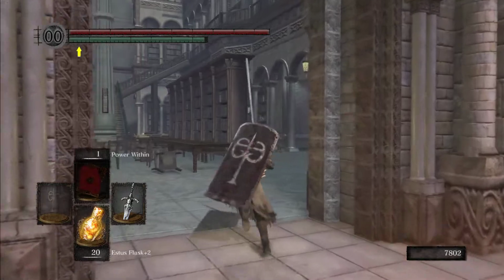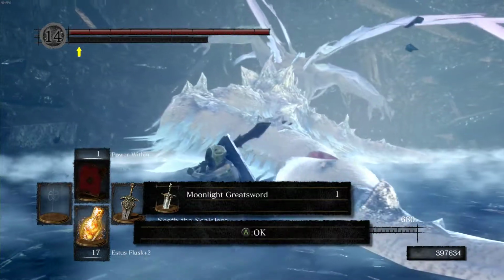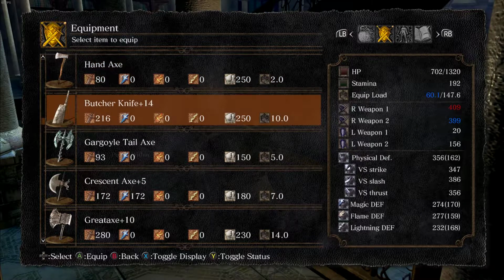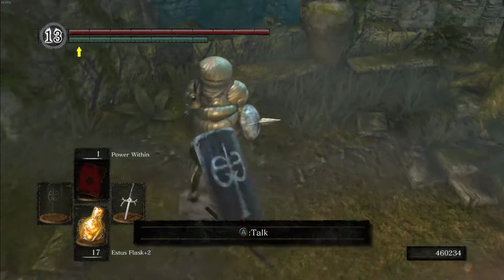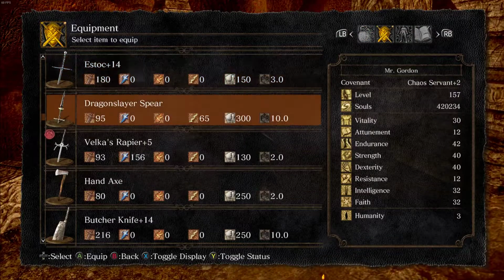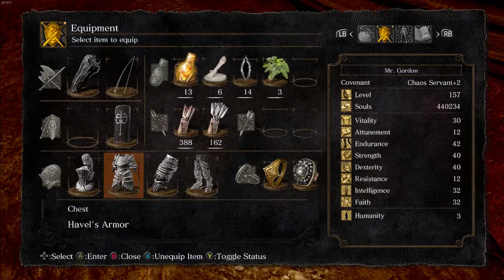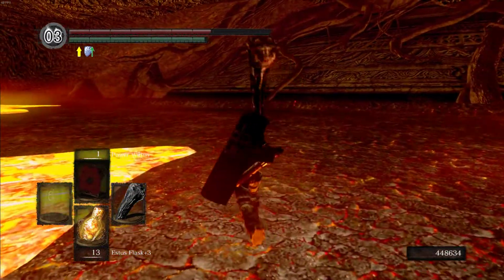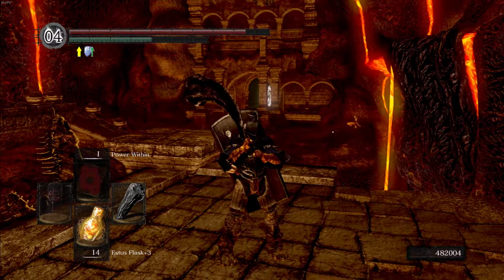Dark Souls Remastered Beginner Walkthrough Part 27 (From Crystal to Fire)